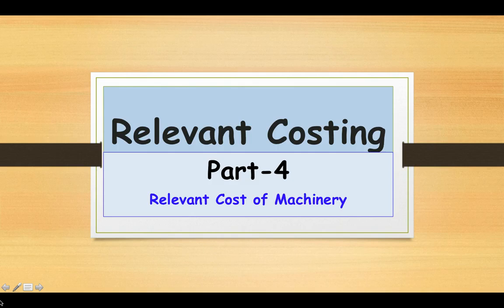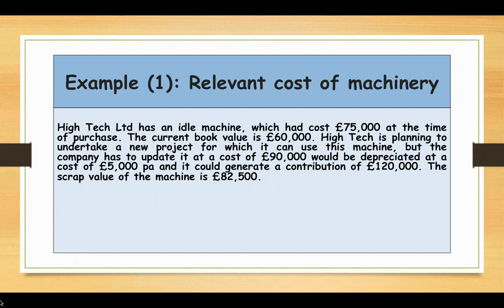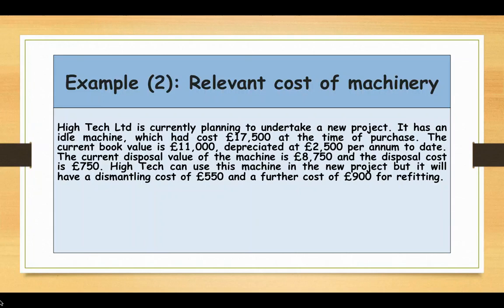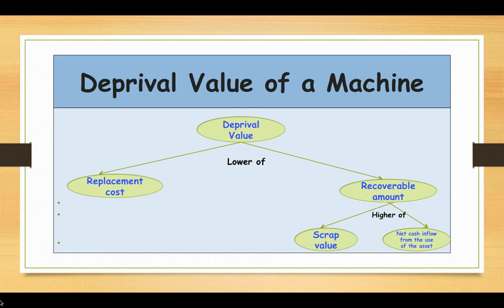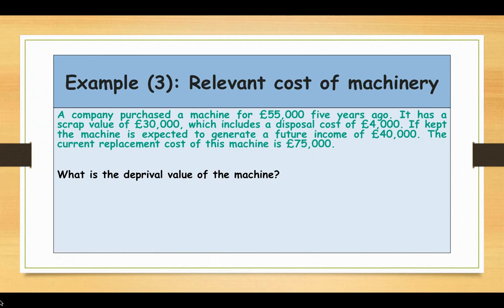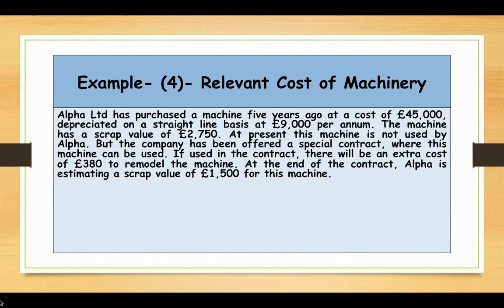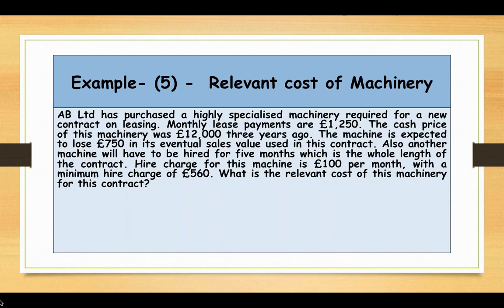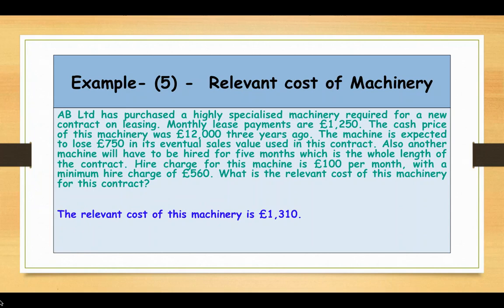Relevant Cost of Machinery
Part - 4 -Relevant cost of Machinery